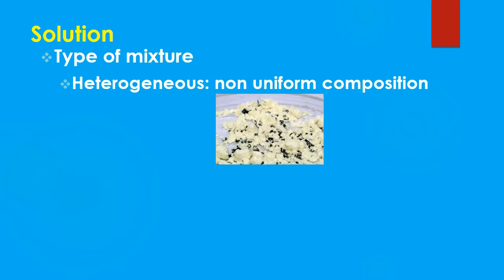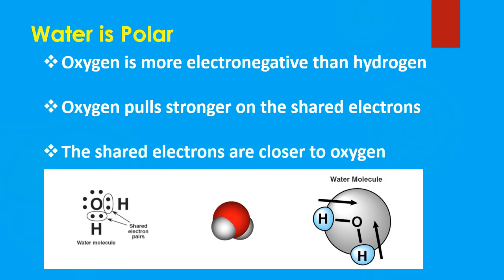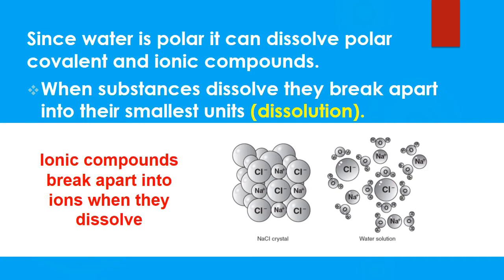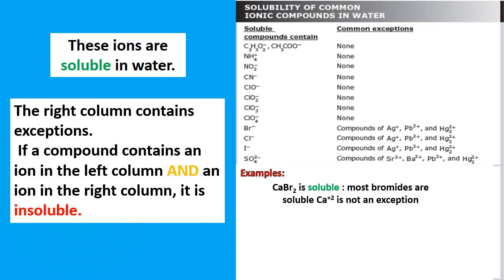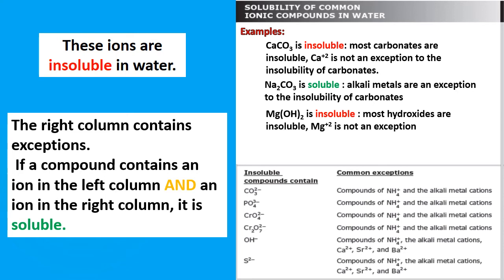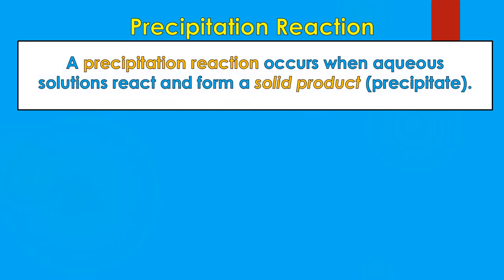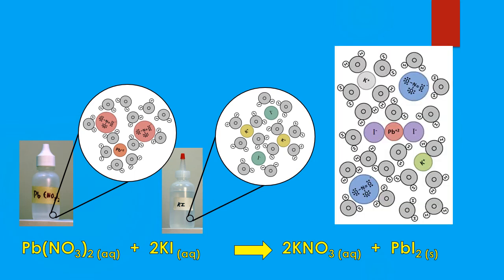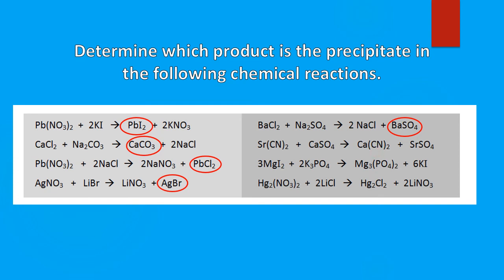Solubility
Determining the solubility of compounds and identification of precipitates using the solubility rules.